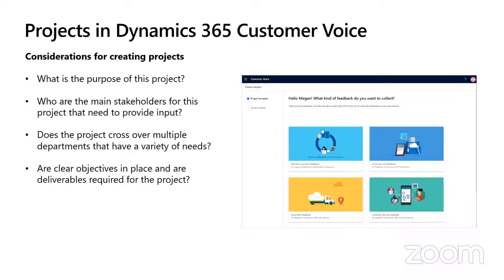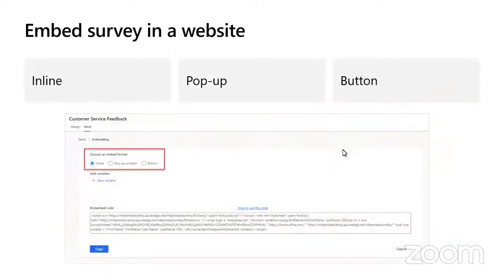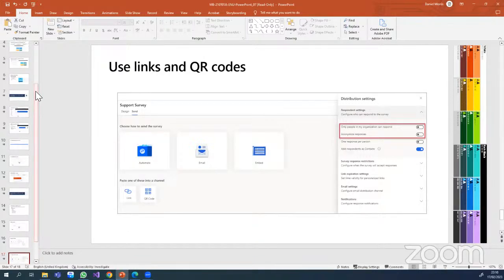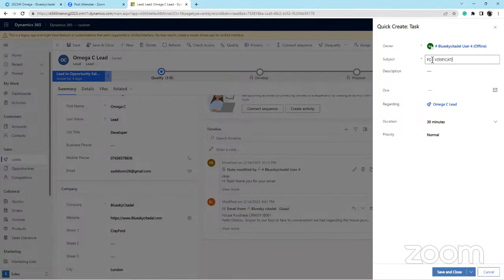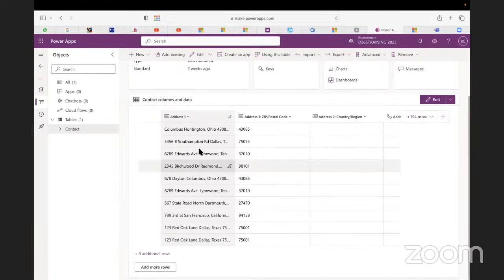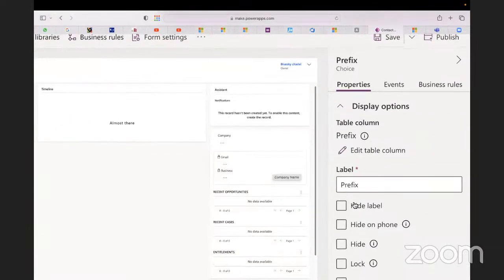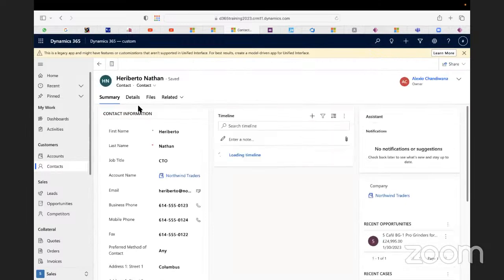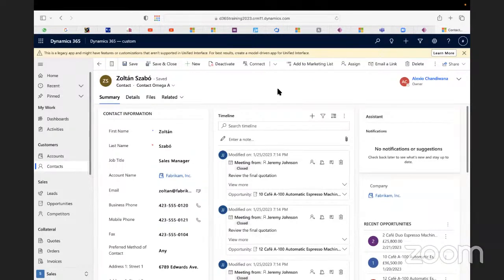DYNAMICS 365: Create Surveys with Dynamics 365 Customer Voice